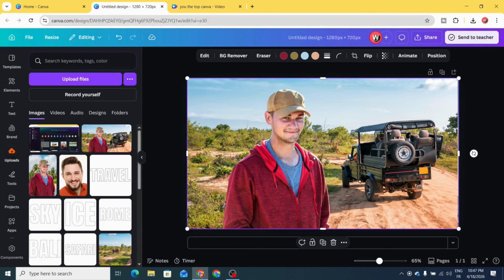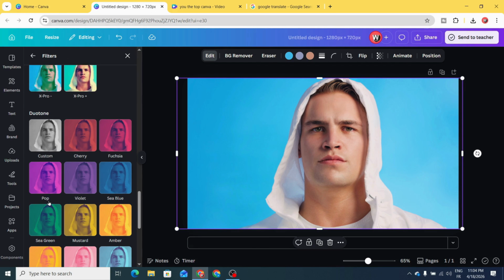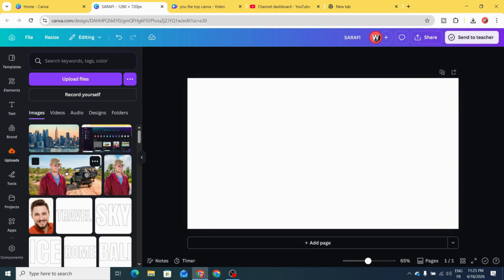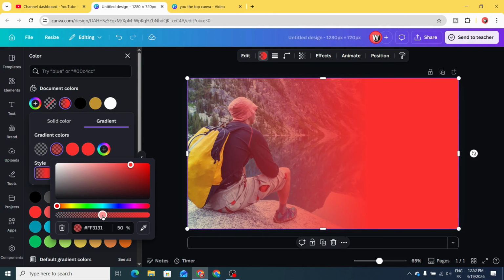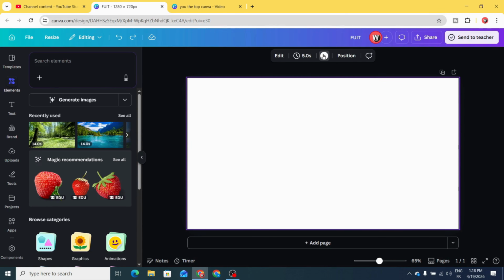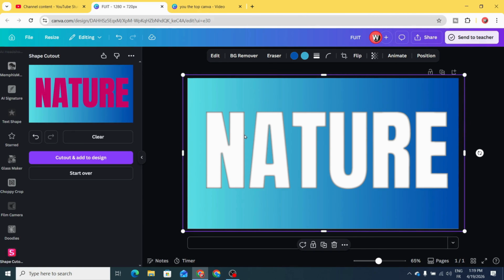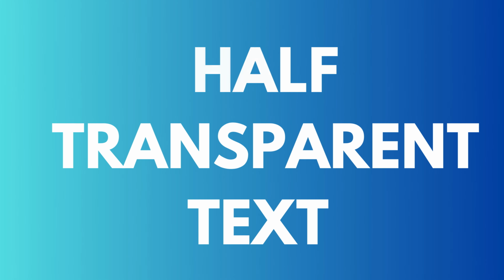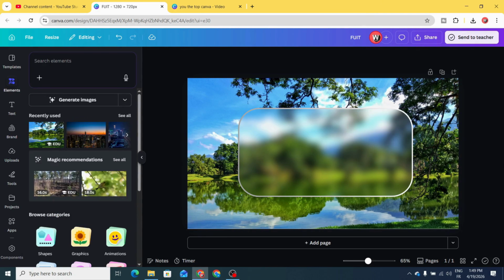Top Canva Skills for Beginners (2026) - Design Like a Pro in Minutes!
Welcome back to Webon! 🚀 2026 has brought some massive updates to Canva, and if you're a beginner, it can feel a bit overwhelming. In this video, I’m breaking down the Top 10 Canva skills you MUST know to design like a pro in just minutes!

What you’ll learn today:
00:00 - Introduction
00:07 - How to Blur Image Background in Canva
00:35 - How to Add White Outline Around a Person in Canva
01:04 - How to Remove Background in Canva and Save as PNG
01:24 - How to Apply Duotone Effect in Canva (2026 Step-by-Step)
01:52 - How to Mask Images into Shapes in Canva
02:32 - How to Place Text Behind a Person in canva
03:06 - How to Blend Two Images in Canva
03:52 - How to Create a Gradient Fade in Canva
04:44 - How to Outline Text in Canva
05:30 - How to Make the Pop Out Effect in Canva
06:06 - How to Make Text Cutout Effect in Canva
07:53 - How to Warp Text in Canva
08:27 - How to Create Perspective Text Effect in Canva
09:02 - How to Make Half Transparent Text in Canva
09:50 -  How to Create Glass Morphism in Canva